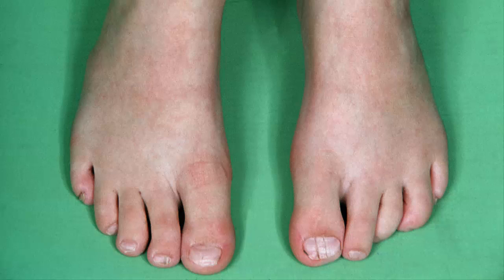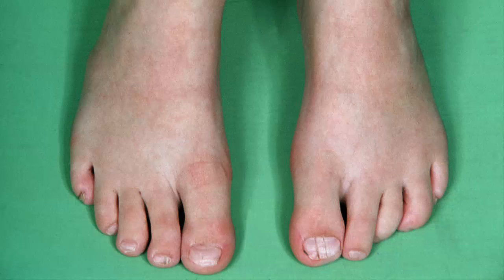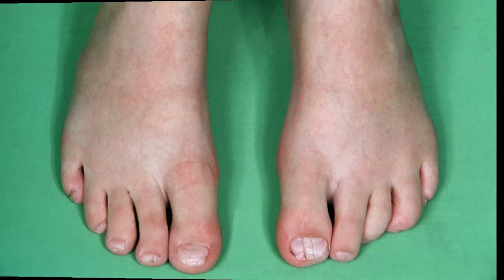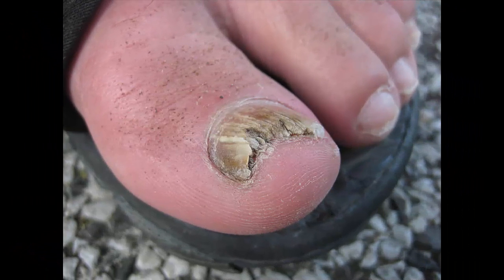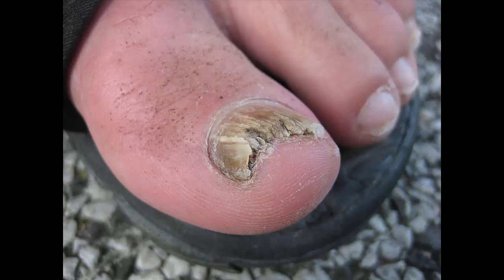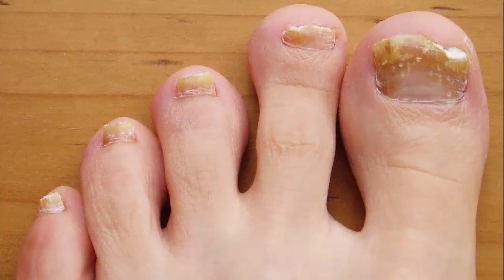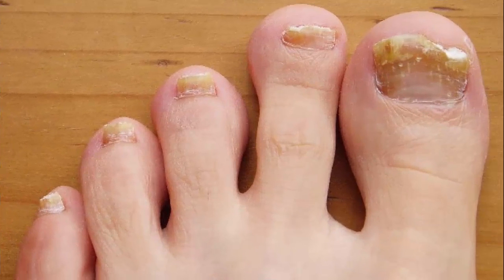How to Get Rid of Toenail Fungus Fast || New Life